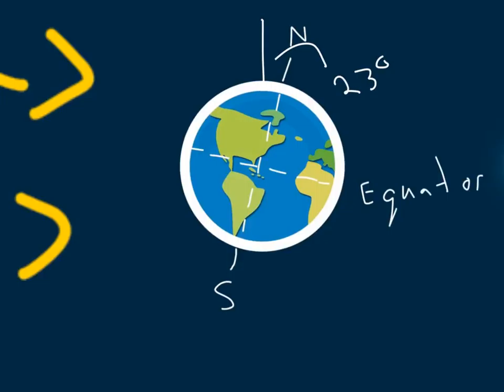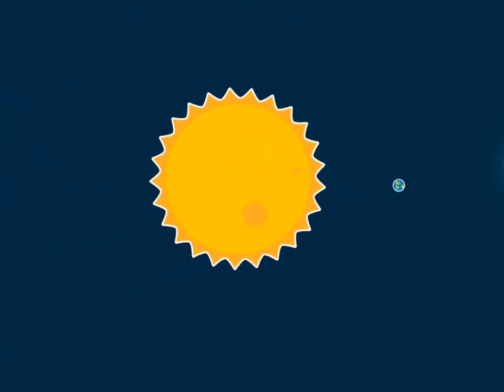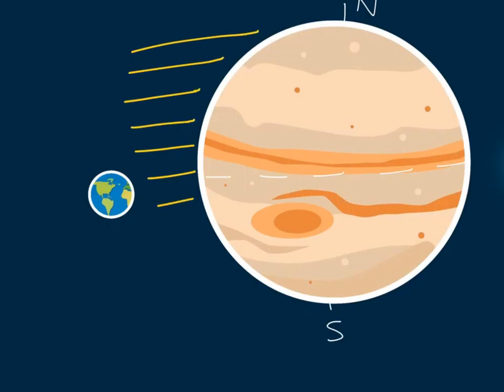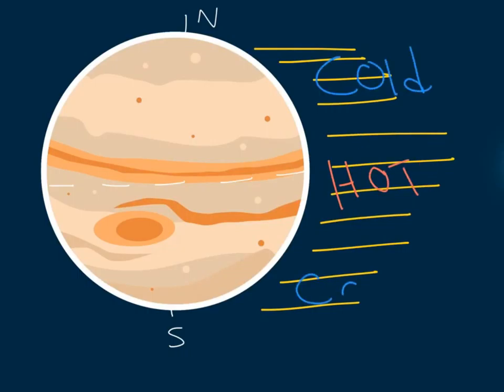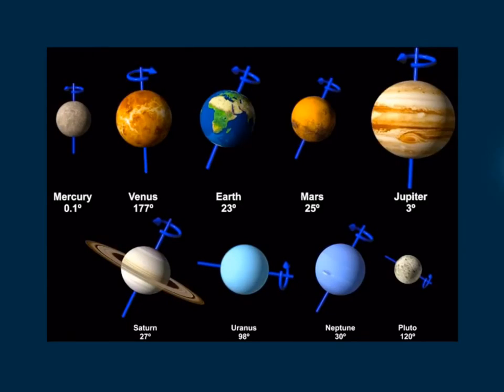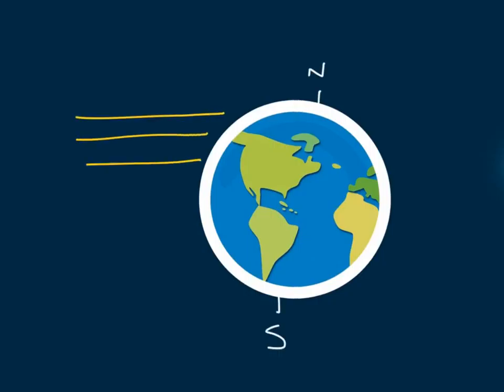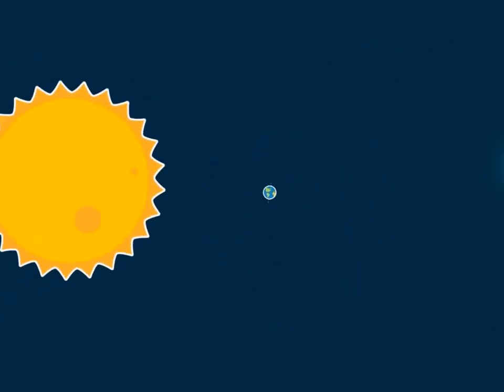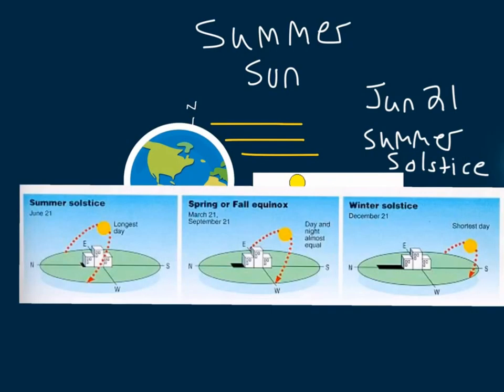Seasons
Sorry about the random music in the middle of it.